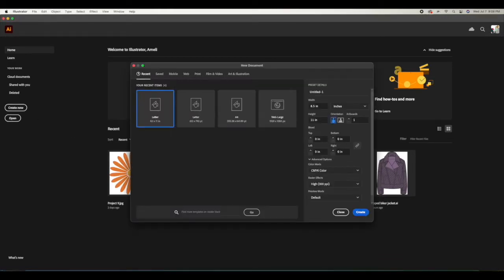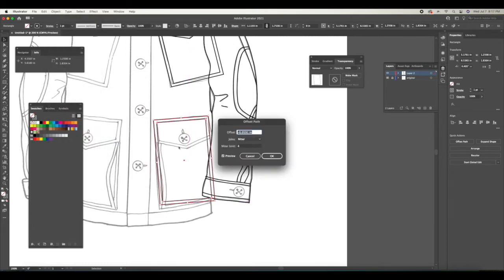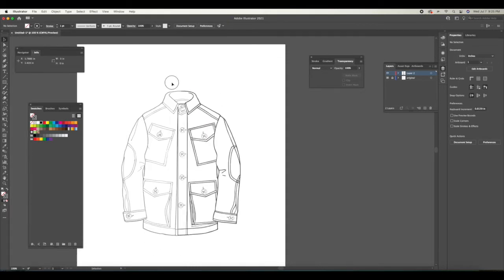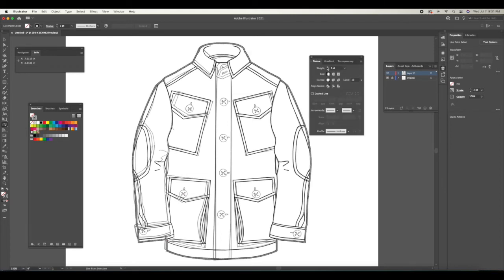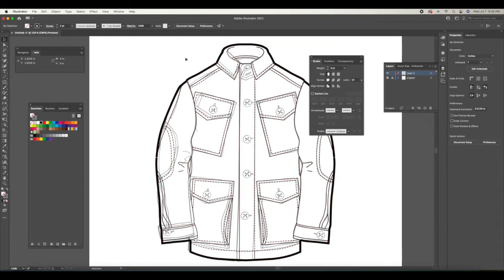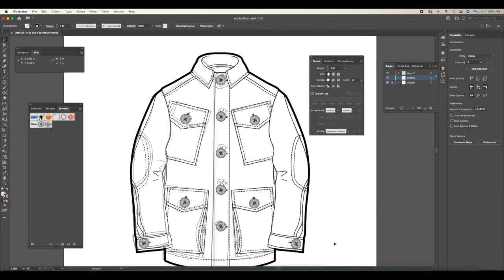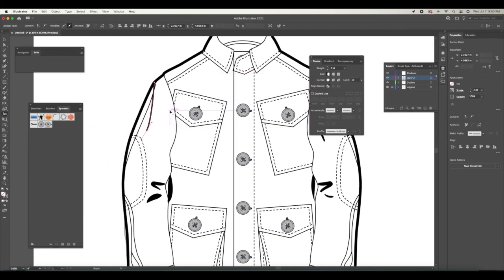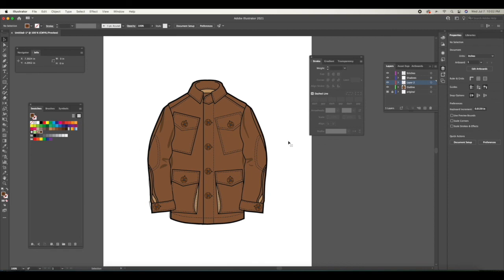CAD I Project 15